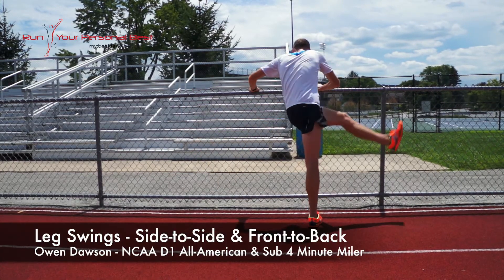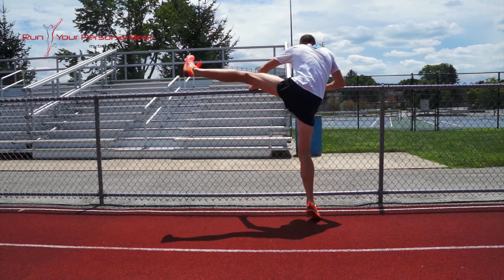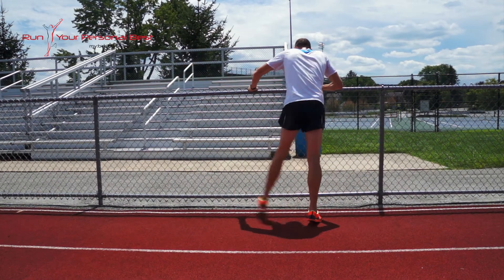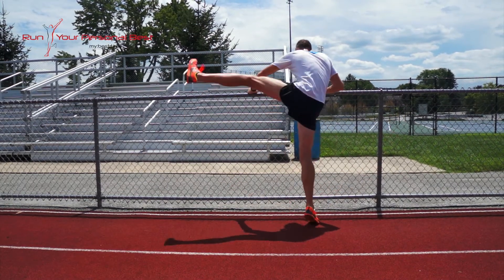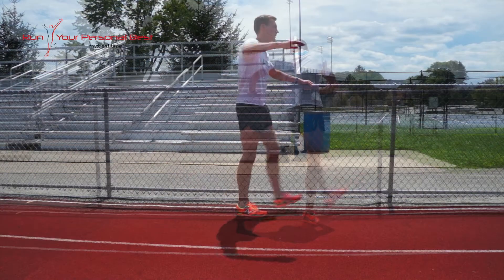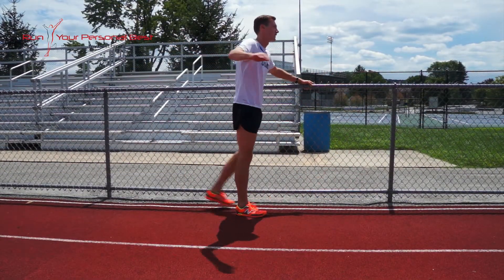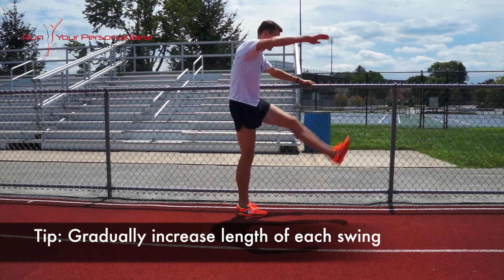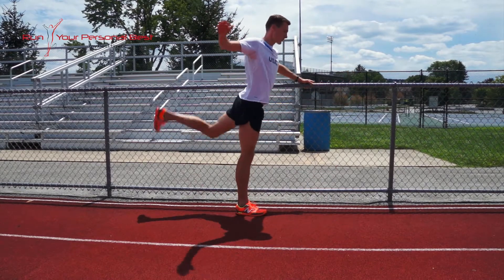How to do Leg Swings Running Drill